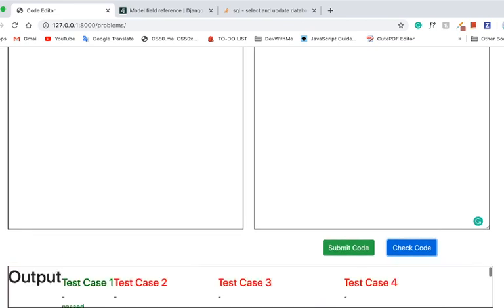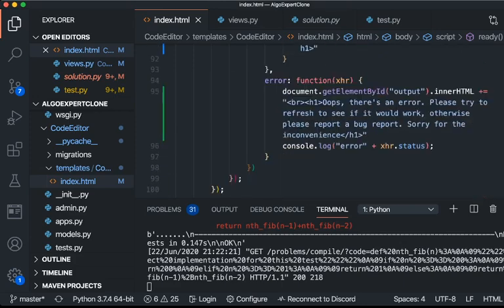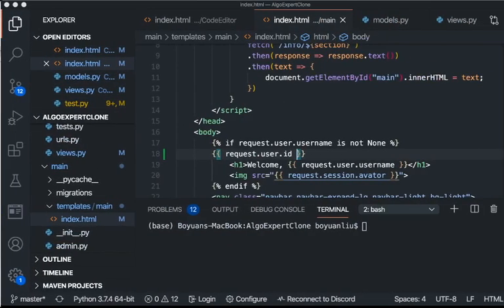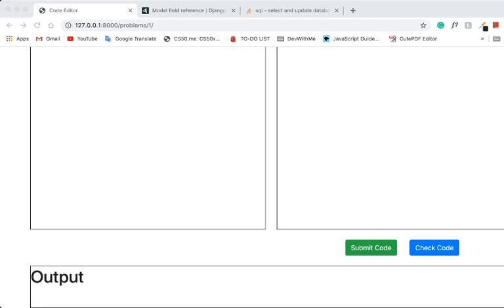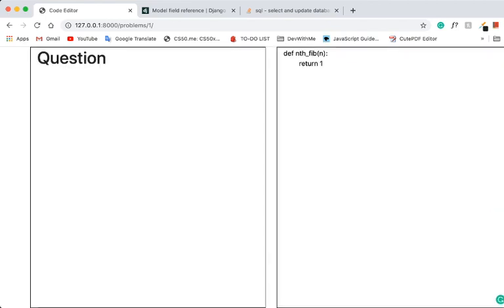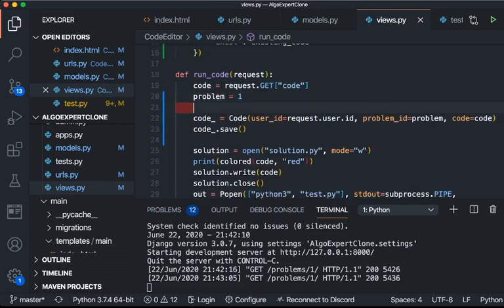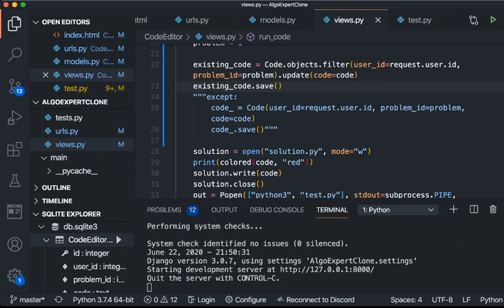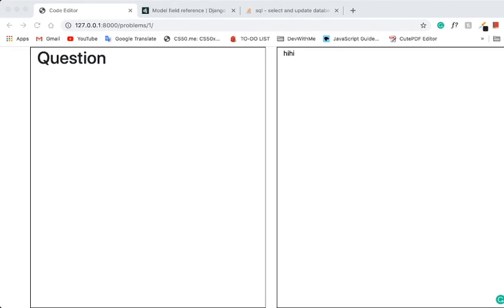Django Tutorial #12: AlgoExpert Clone - Save the Code (PART 7)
Hello World! In this tutorial, what I did is store the user's code into the database, and later when the user visits the page again, and the code saves and displays in the editor.